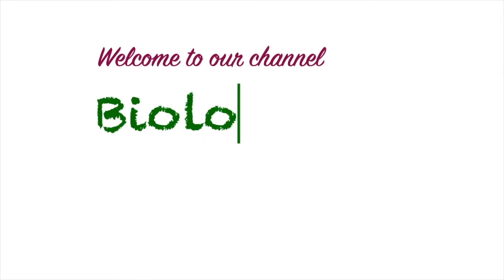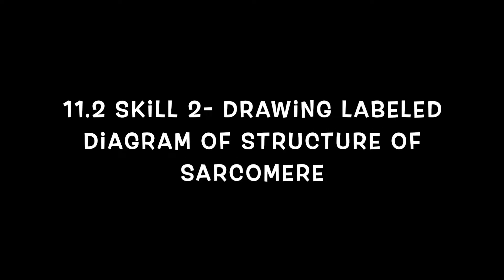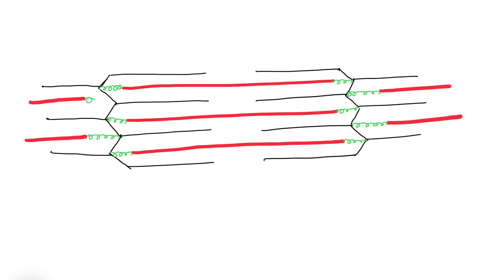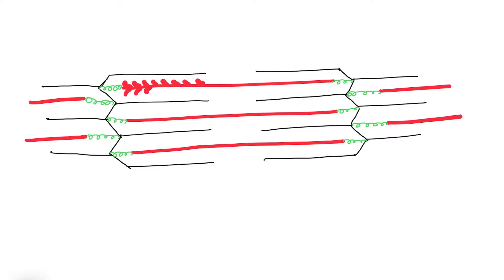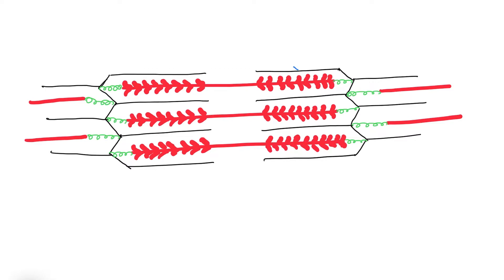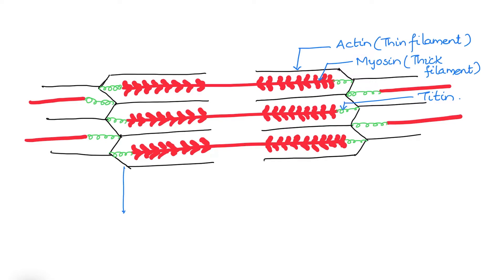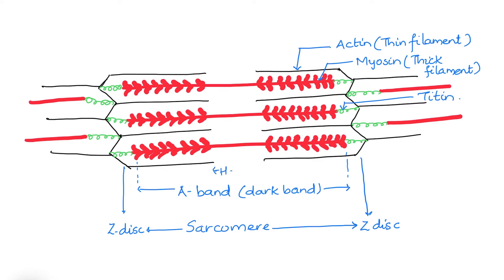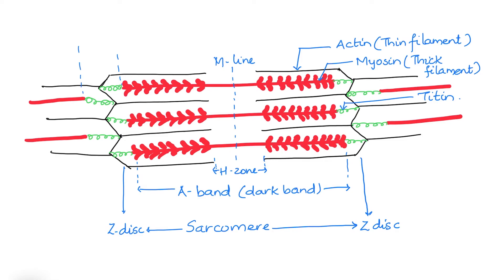TOPIC 11.2 SKILL 2 DRAWING LABELED DIAGRAM OF STRUCTURE OF SARCOMERE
This video shows how to draw and label a sarcomere